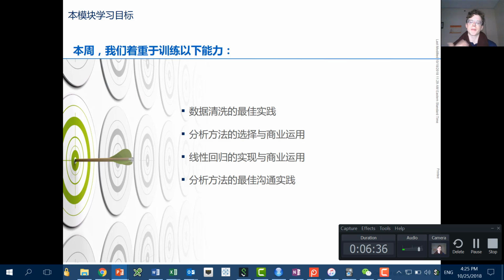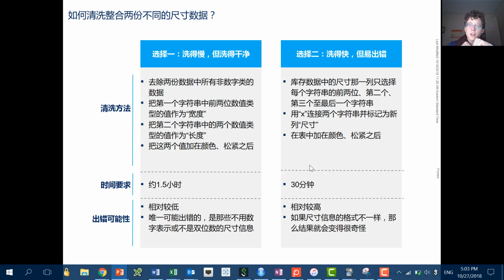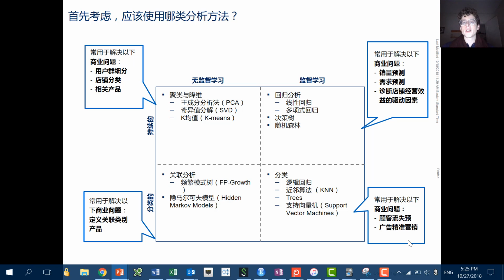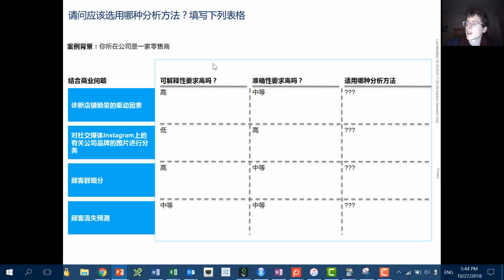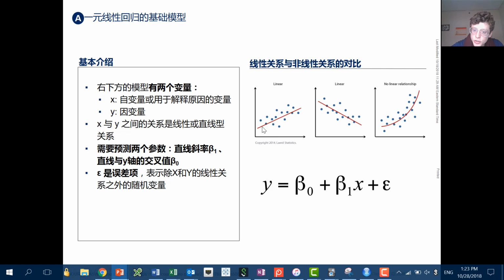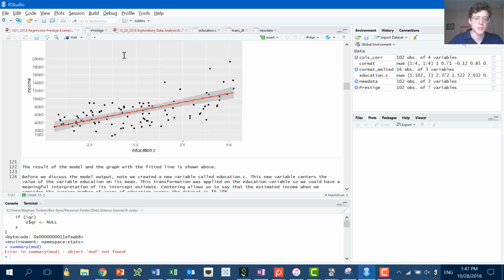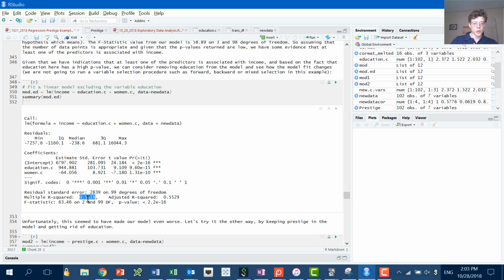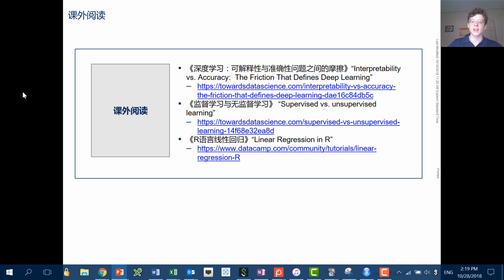Week 2 - Data Science Learning